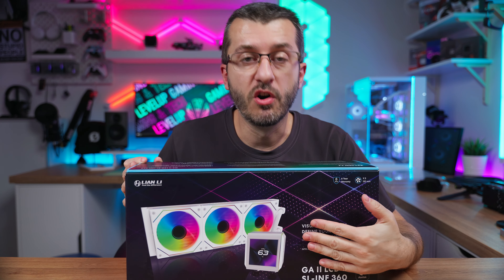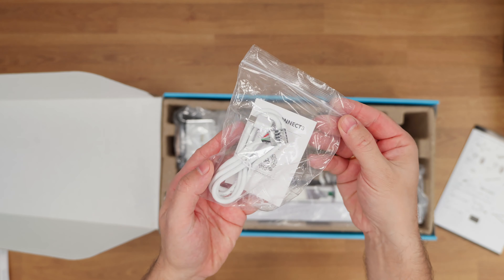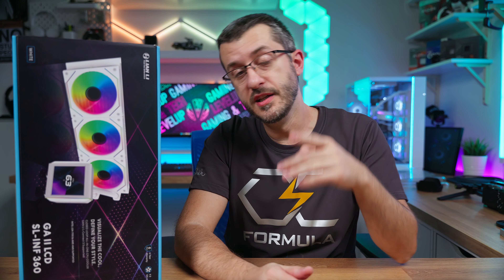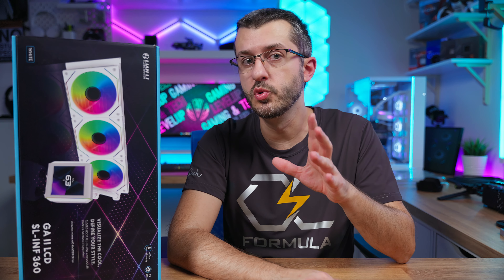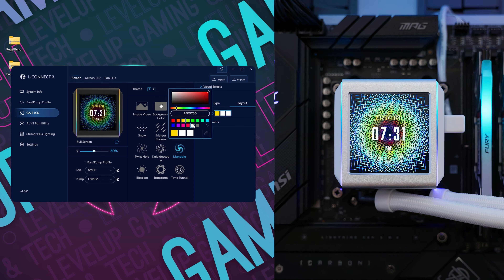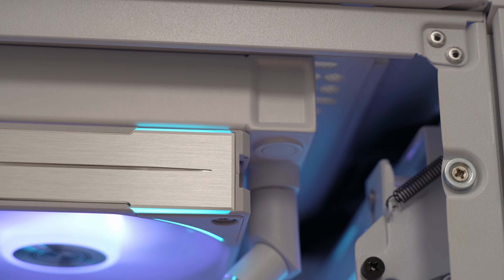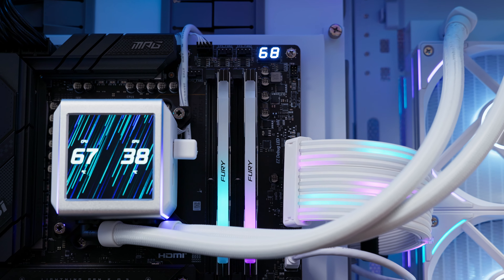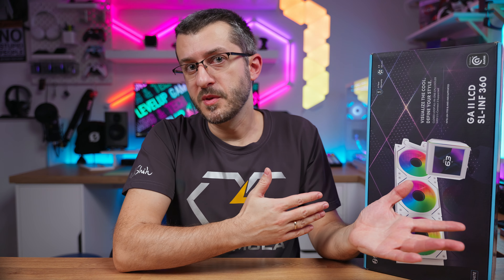Lian Li Galahad II LCD - AIO with screen and performance!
Lian Li Galahad II 360 AIO with LCD screen and plenty of performance to with it, you don't want to miss on this one!

Check out ⤵️
SCDKey.com

🎥 MY GEAR